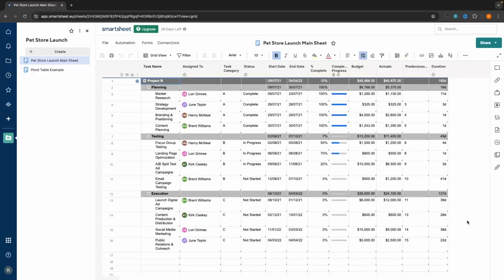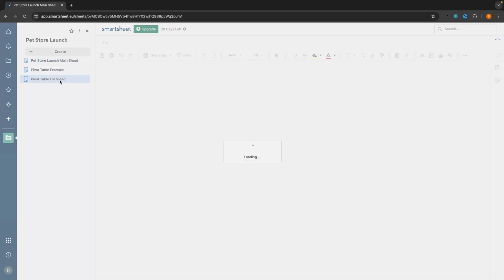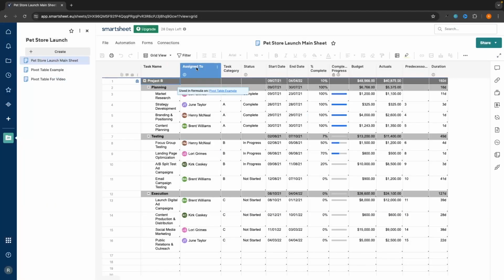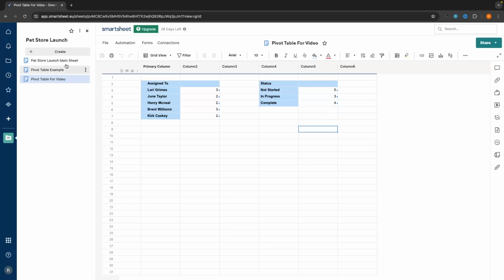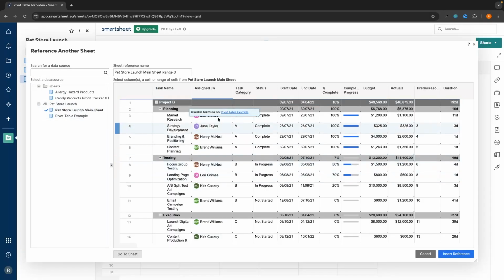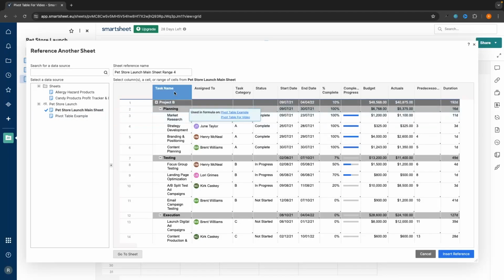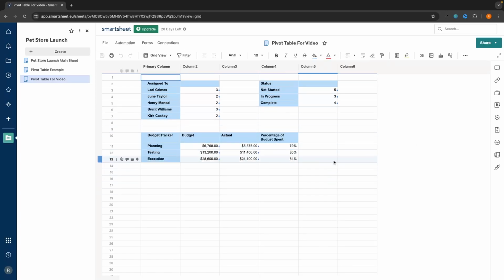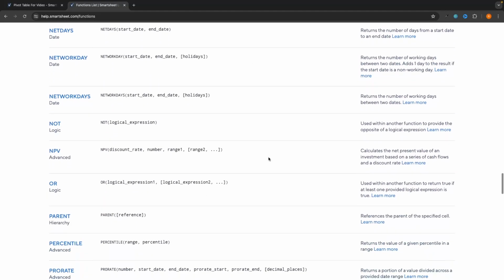How To Create A Pivot Table In Smartsheet (2024) | Smartsheet Pivot Table Tutorial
This video is a complete step by step tutorial, showing you how you can create a pivot table in Smartsheet to help analyze data. I show you how to enter data and use functions like VLOOKUP and SUM to help you create a pivot table that fits your needs.

Timestamps
0:00 - Intro
0:27 - Example pivot table
1:46 - Creating pivot table sheet
2:30 - COUNTIF function
9:02 - VLOOKUP function
15:50 - SUM function
20:52 - Outro